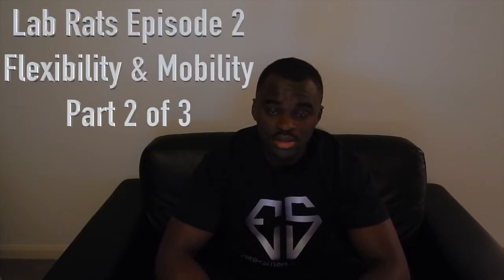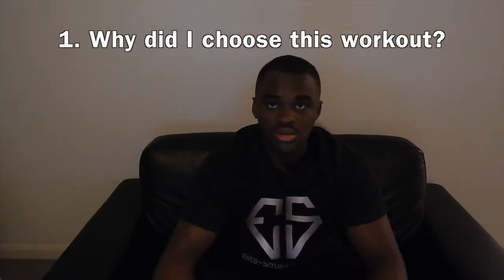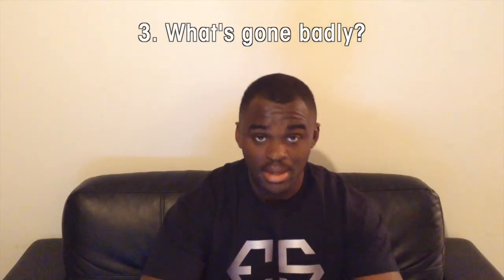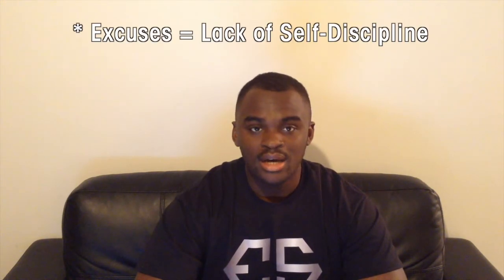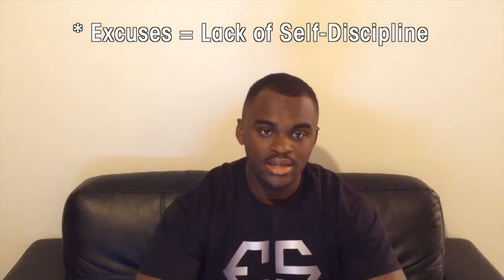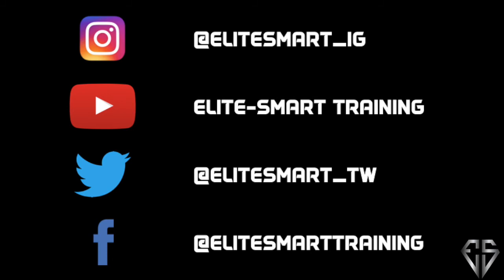How To Touch Your Toes in 30 Days (Part 2) | Lab Rats Episode 2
This is a mid-month update on how the attempt to touch my toes in 30 days has been going throughout the month.

LINK TO JOB APPLICATION SPREADSHEET

Track: Mo Money Interlude Instrumental - J Cole (Born Sinner)

Stay blessed!

Lab Rats is a series where I test out different workouts on myself, so that you know where to best invest your money and time on your journey to unlocking your inner athlete.